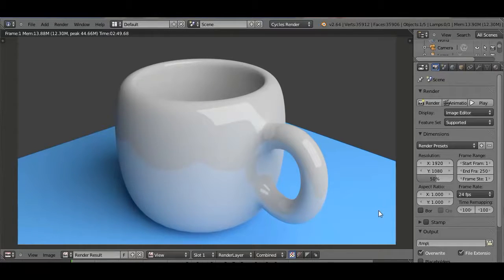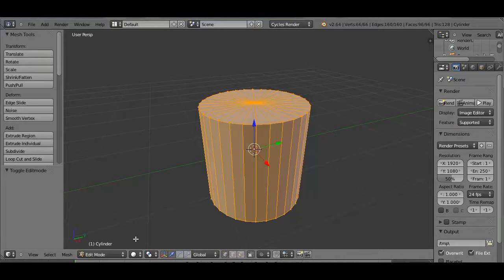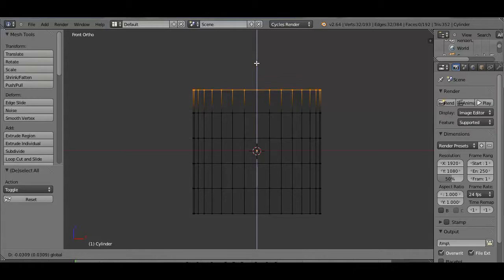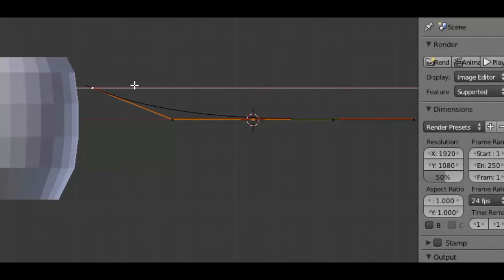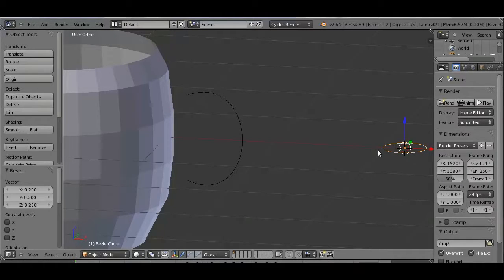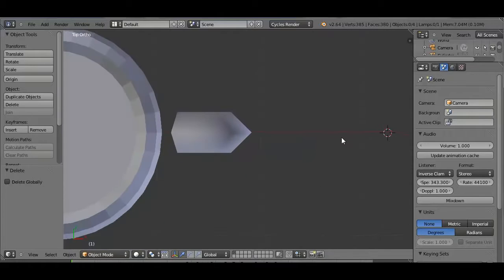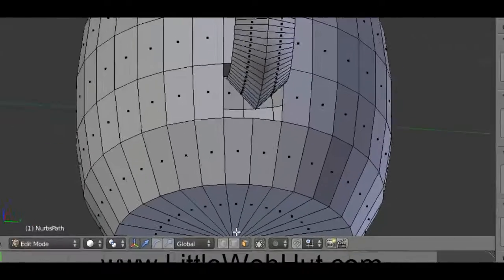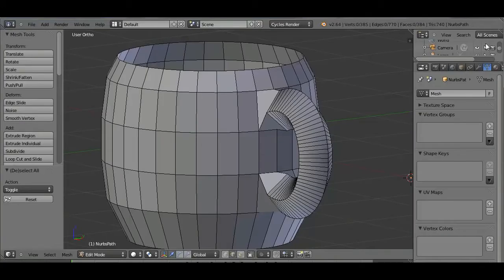make glass with blender aplication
let's make  a glass use blender aplication step by step